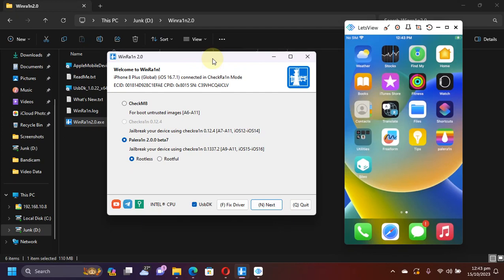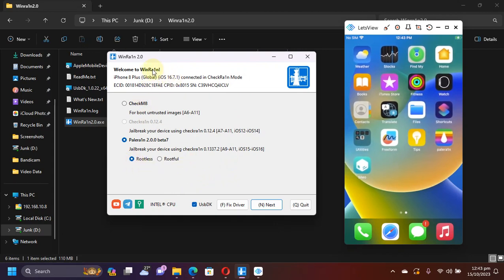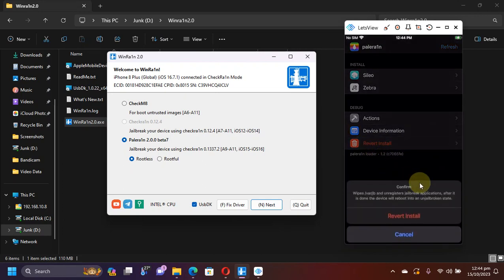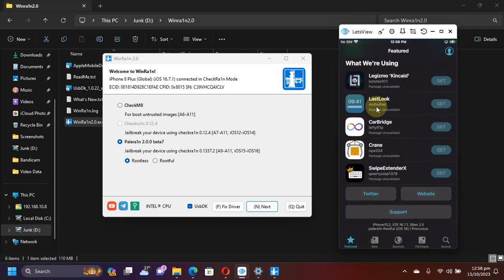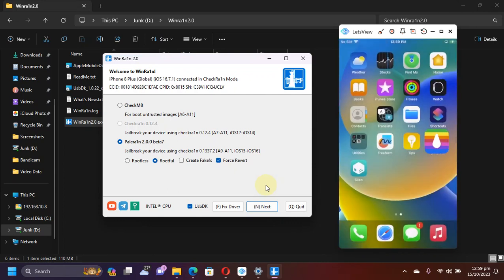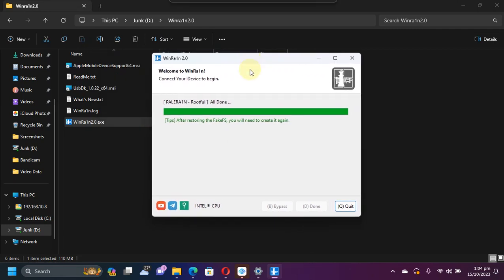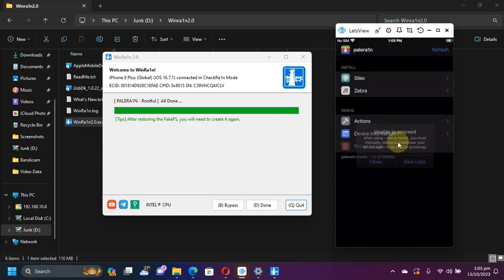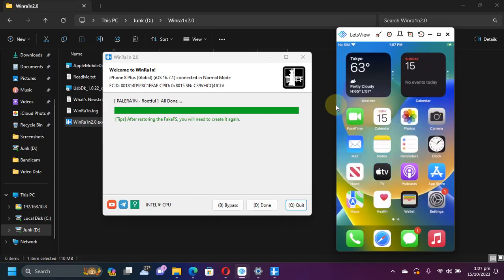How to Remove Winra1n/Palera1n Jailbreak iOS 15/16 Rootful & Rootless & Revert to Stock iOS 15/16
In this video I will demonstrate how to Un-jailbreak and remove Winra1n Windows with Palera1n Jailbreak and return to the stock iOS by removing the Rootless and Rootful jailbreak respectively. The method shown along with the Winra1n is completely free for everyone and is legit.

Topics Covered:
Remove Winra1n Jailbreak Rootful
Remove Palera1n Jailbreak Rootful
Remove Winra1n Rootless Jailbreak
Remove Winra1n Rootful
Remove Winra1n Windows Rootful